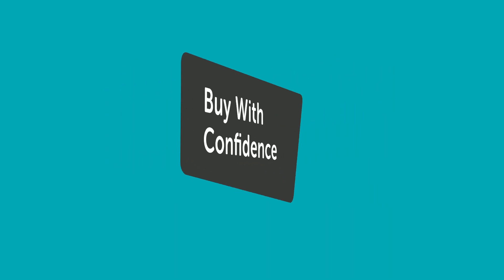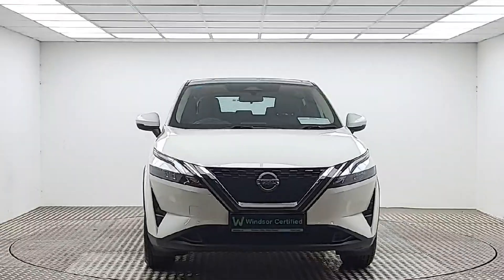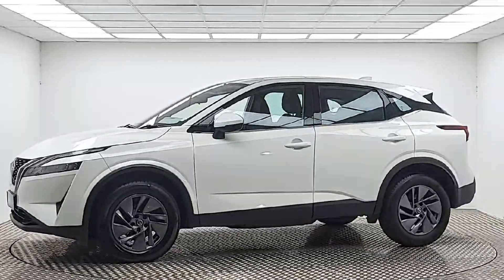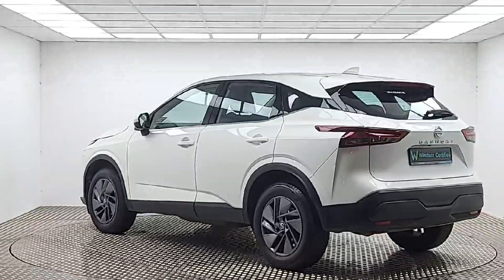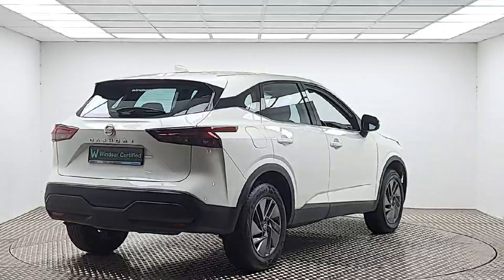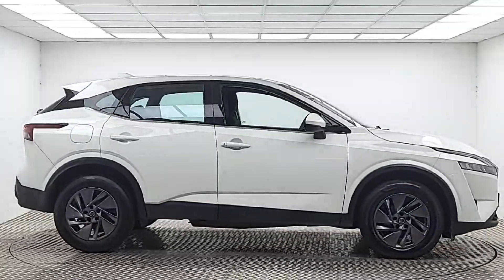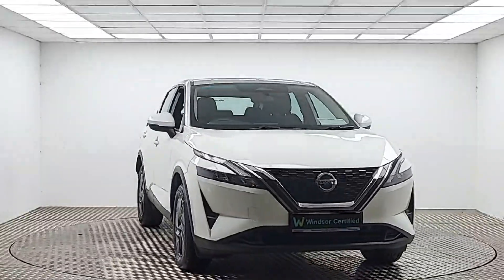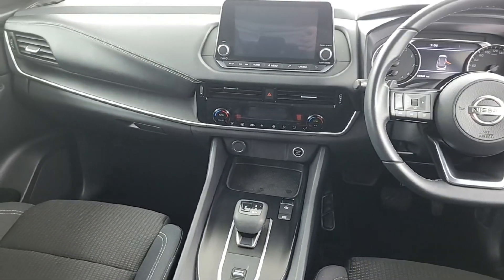221D5645 - Windsor Liffey Valley Nissan 2022 Nissan QASHQAI Nissan QQ 1.3 H...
This video was uploaded by liffeynissan on 26 Jun 2024. Please contact sales for more details